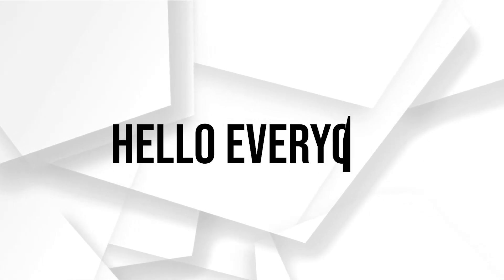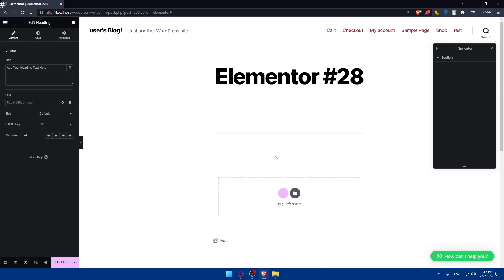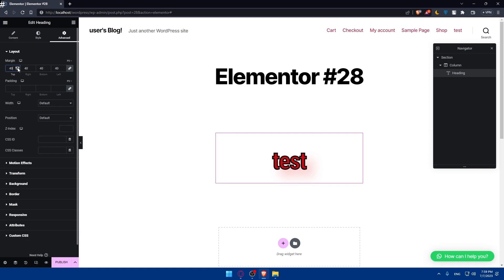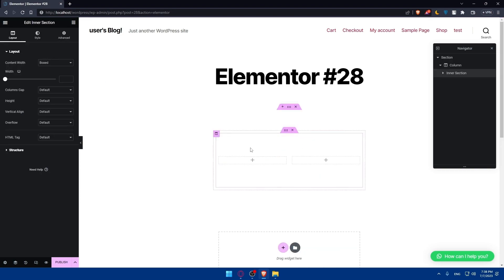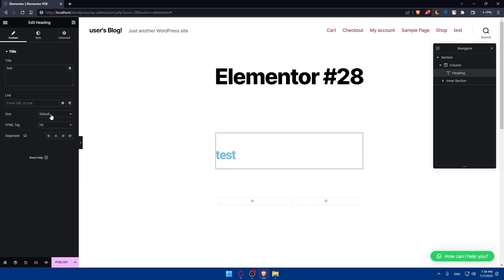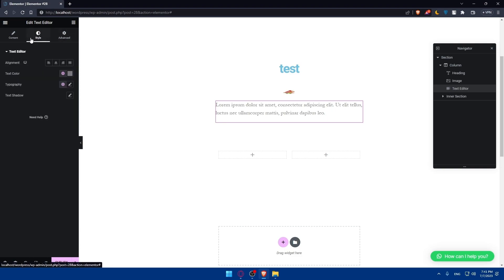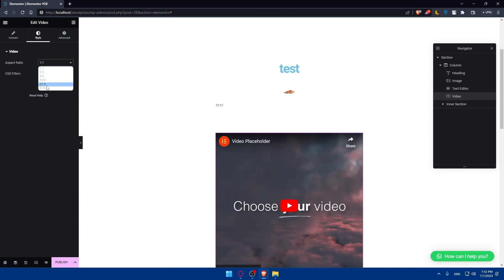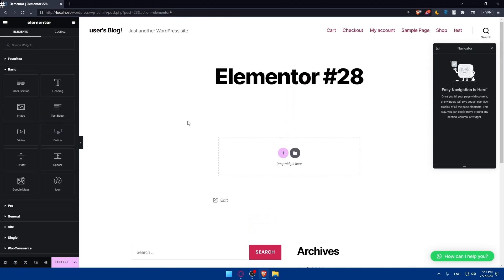How To Create Transparent Header in Elementor 2025! (Full Tutorial)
Today I show elementor transparent header,elementor transparent header on scroll,elementor header,transparent header